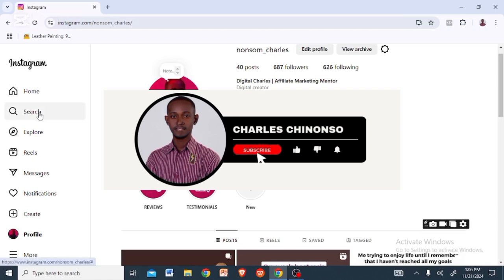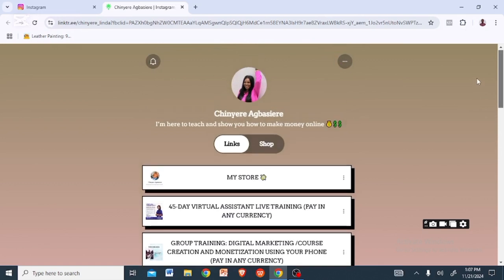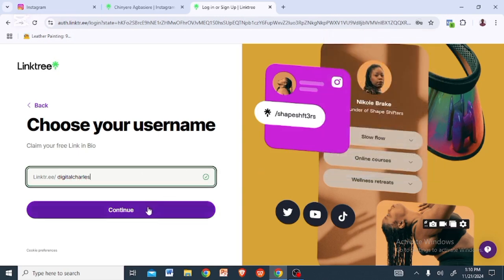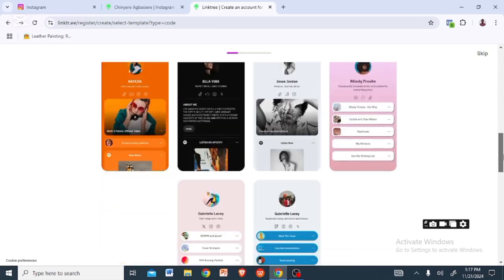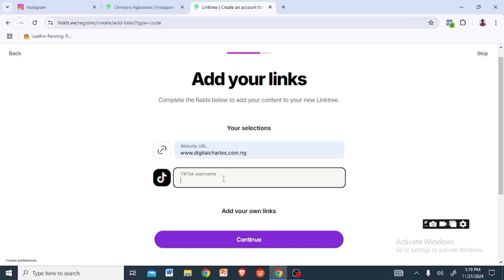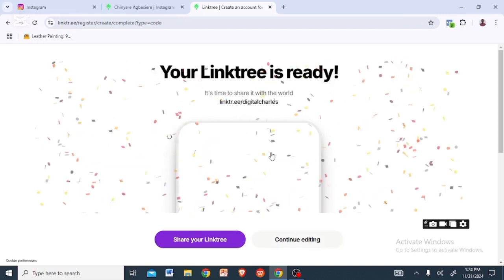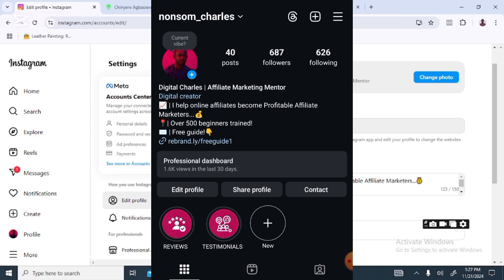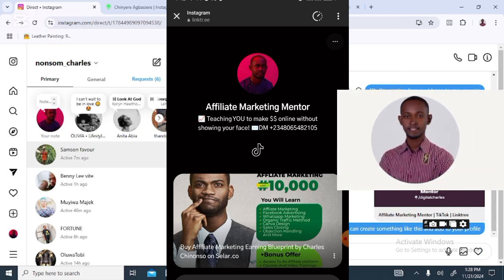I Tried To Add Linktree To My Instagram Bio Again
In this tutorial, I explained how to add Linktree to your Instagram Bio. Learn how to create multiple links on Linktree and add to your Instagram.